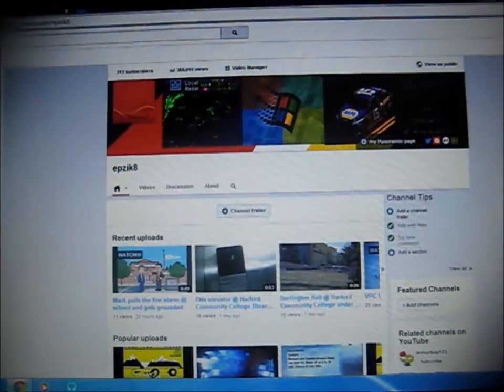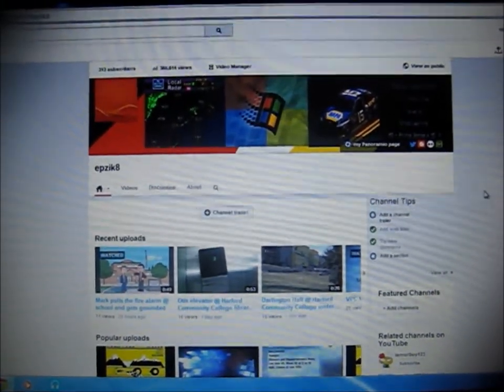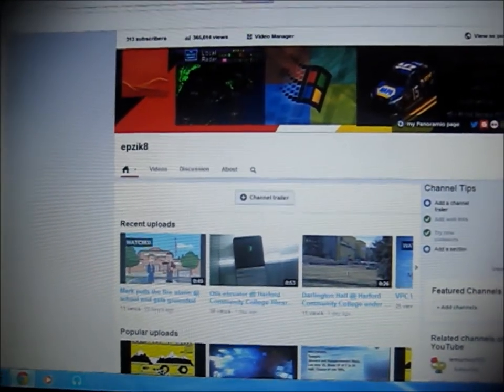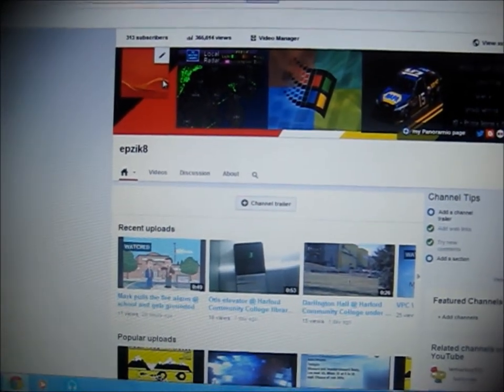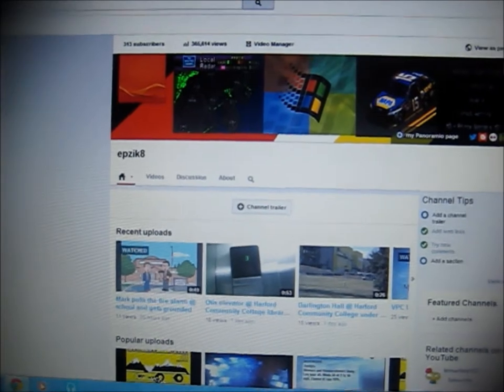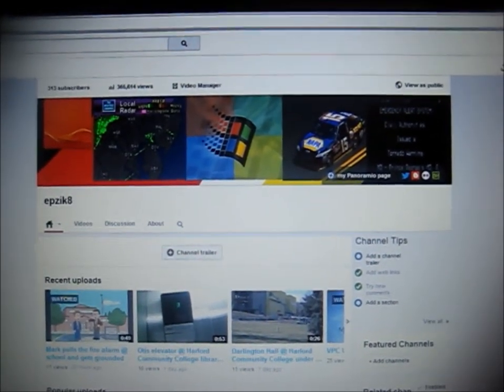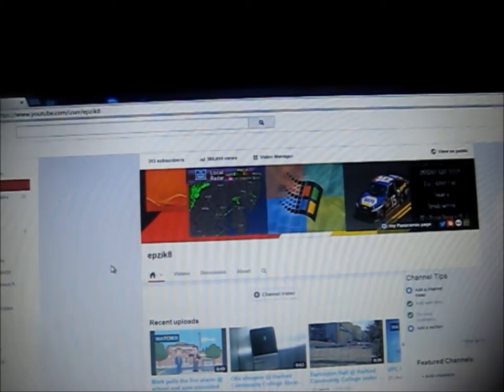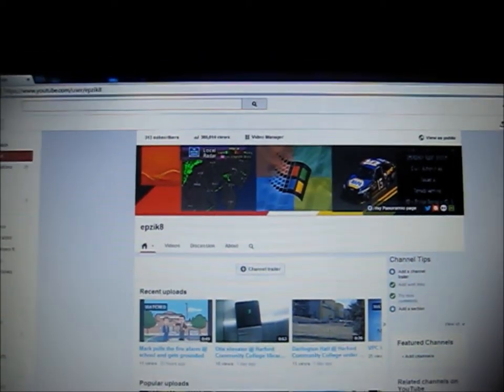YouTube made some more changes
I had to adjust my channel art due to YouTube's latest update.